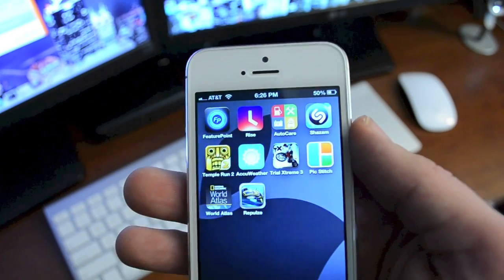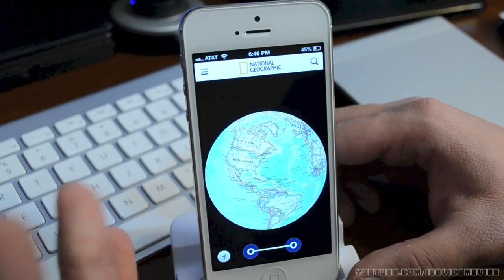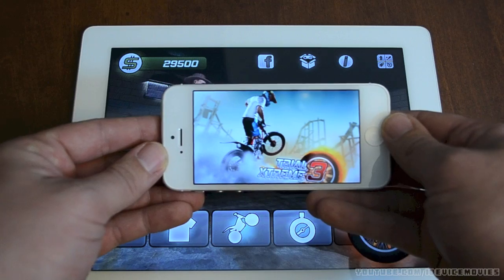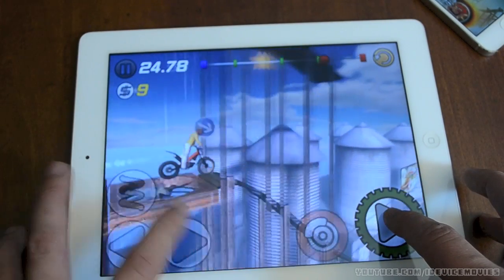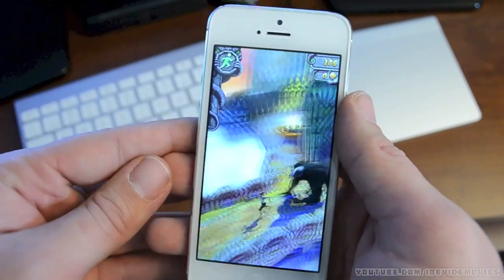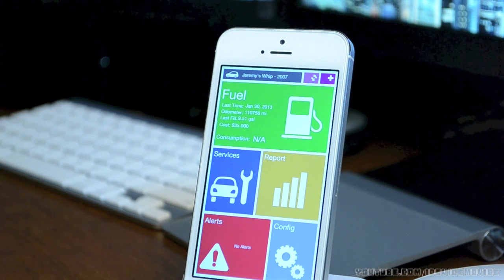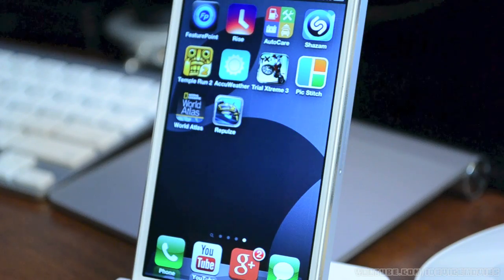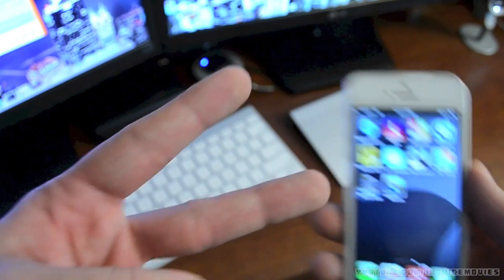Top 10 Best iPhone & iPod Touch Apps 2013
Here are my top 10 best apps for iphone ipod and ipad of 2013. This is part 1 of my monthly series.

1: Feature Points - Get Paid Apps For FREE!

Extras